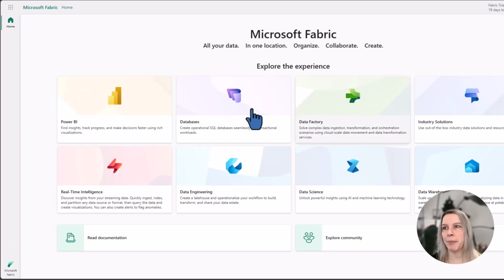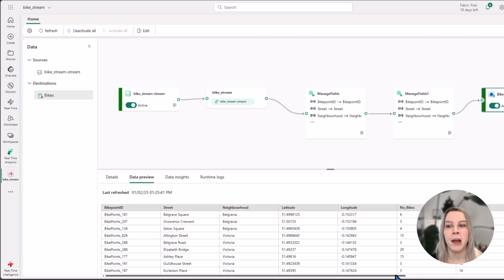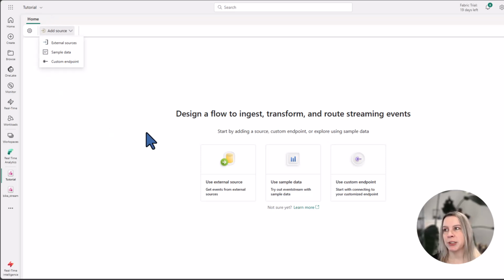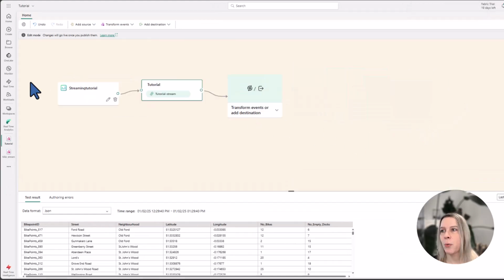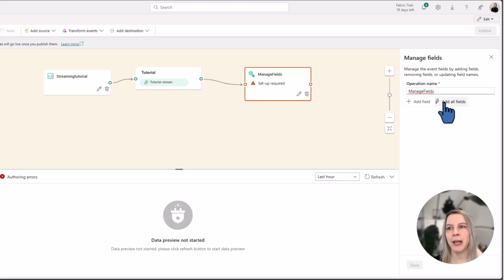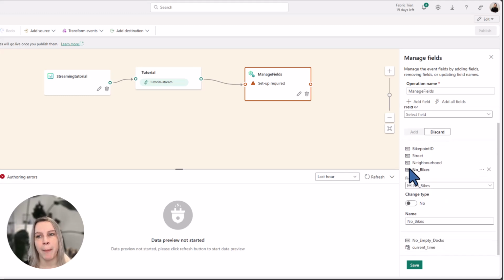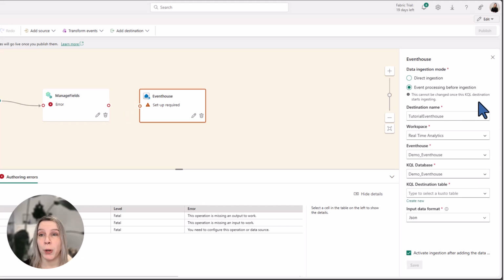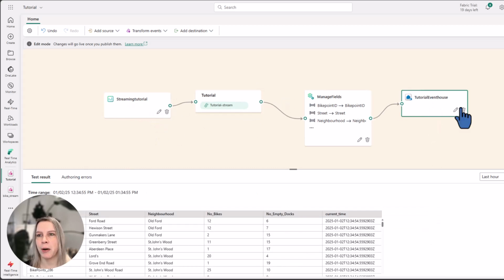DP-700 Process Real-time Data with Eventstreams in Fabric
In this video, I’ll show you how to process real-time data using Microsoft Fabric Eventstreams. You’ll learn how to connect data sources, apply transformations to your data, and send the processed data to destinations such as an event house in just a few clicks. No coding experience is required!

⏰ TIMESTAMPS
00:00 Intro
01:06 An eventstream in Fabric
01:45 Creating an eventstream in Fabric
02:02 Choosing a data source
03:25 Transforming your date
04:50 Adding a destination for our eventstream
06:22 Tip: Creating a Fabric Real-time solution